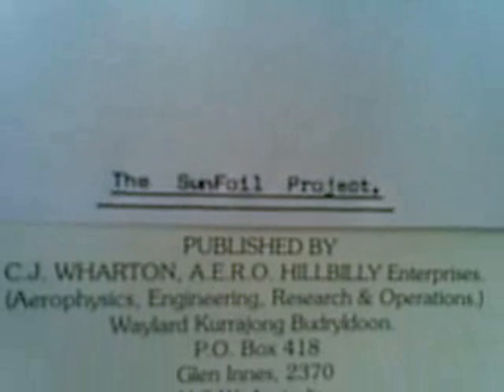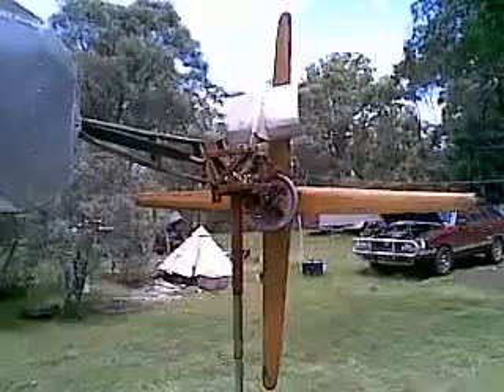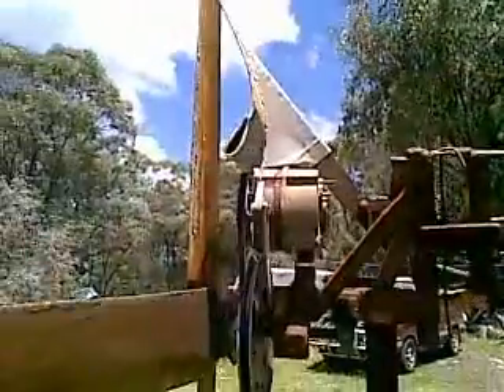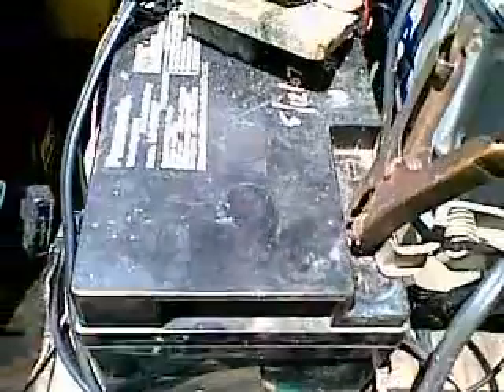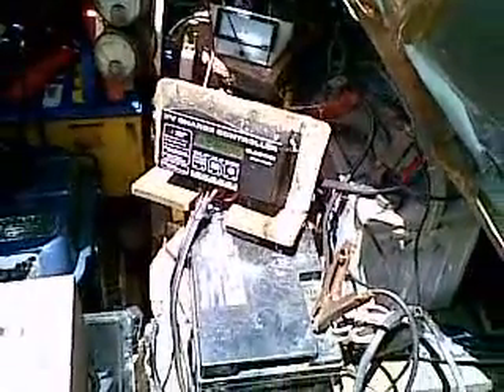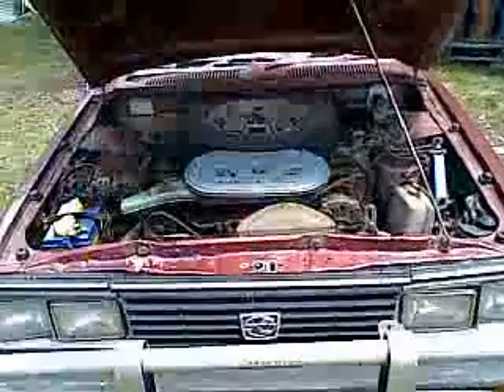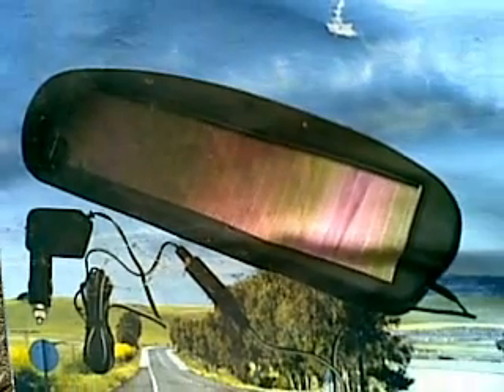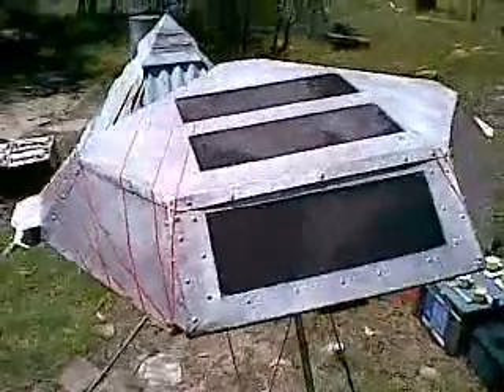The SunFoil Project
Please watch WarblesOnALot's videos on this subject. My Dad made a video about his fuel saving project and I uploaded it here, but now he has his own account...